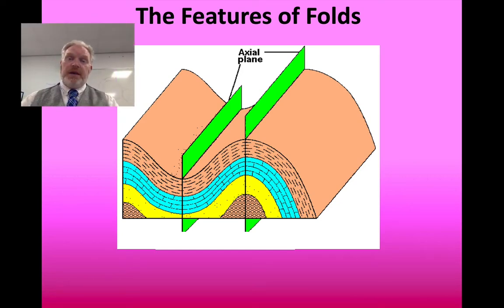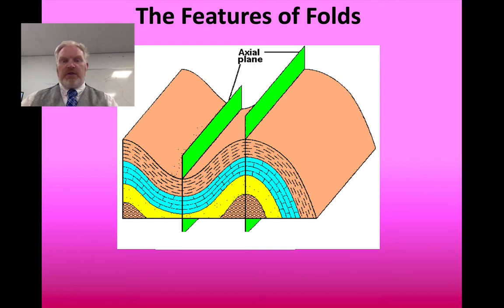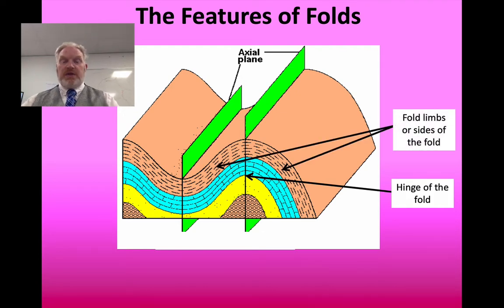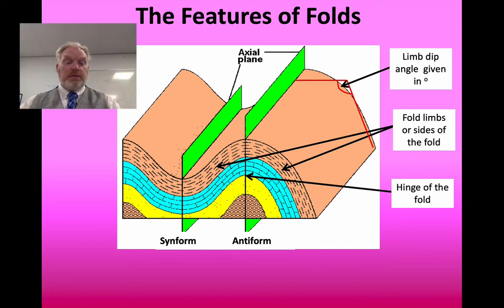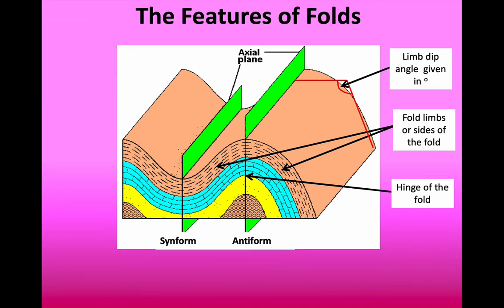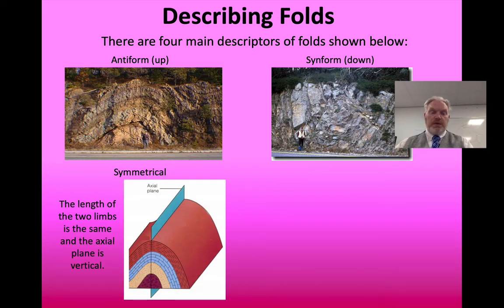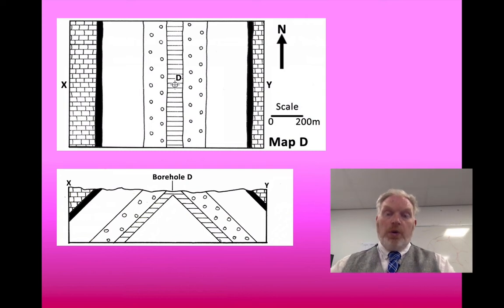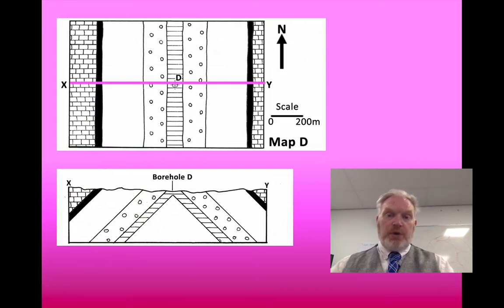Theme 14 Map D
An introduction to Map D in the Theme 14 booklet.